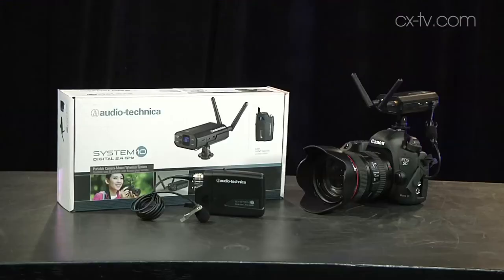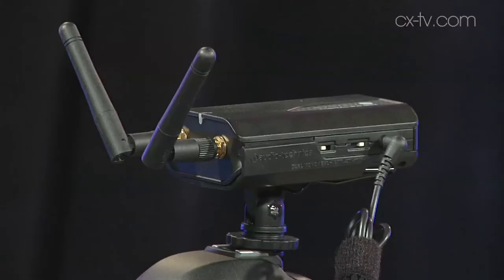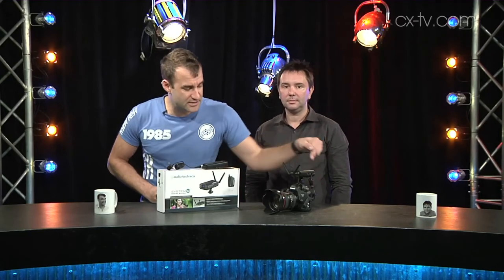GB103 Ep2 Audio Technica System 10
GB103 Ep2 Audio Technica System 10 digital wireless